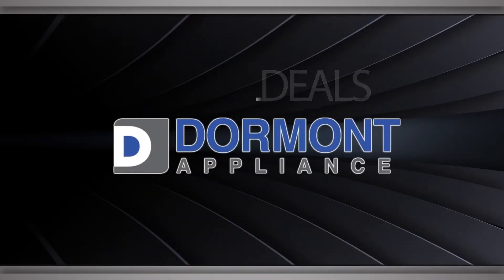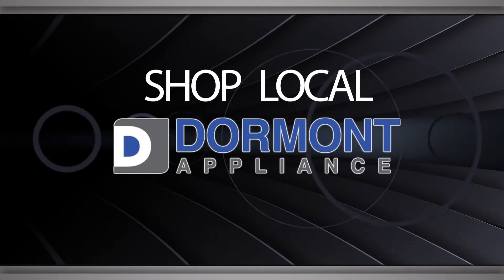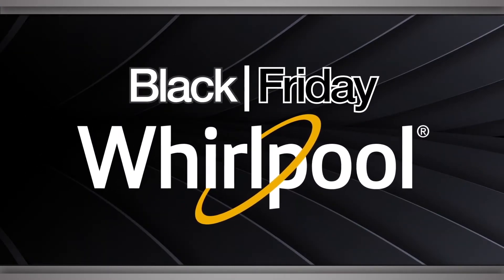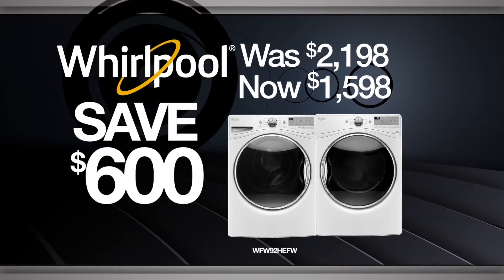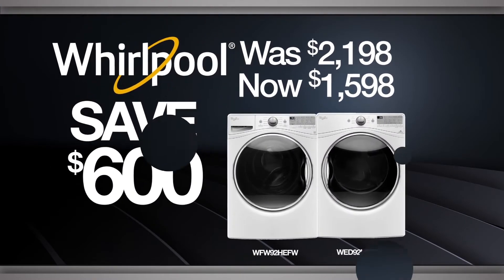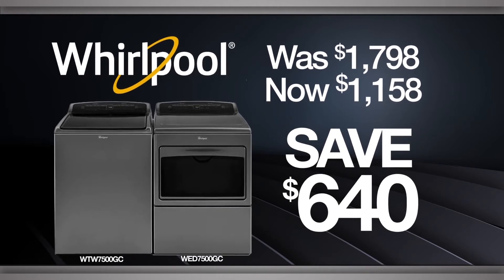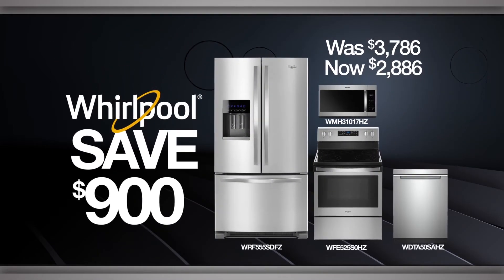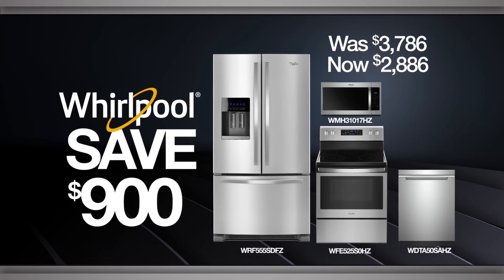Black Friday Discounts on Whirlpool appliances at Dormont Appliance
Shop these huge deals on Whirlpool appliances this season, only at Dormont Appliance.